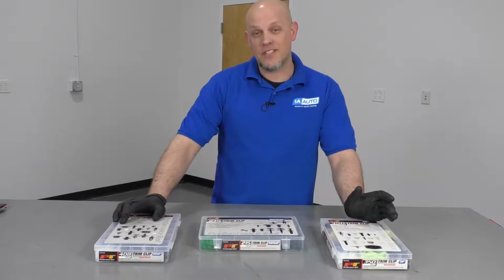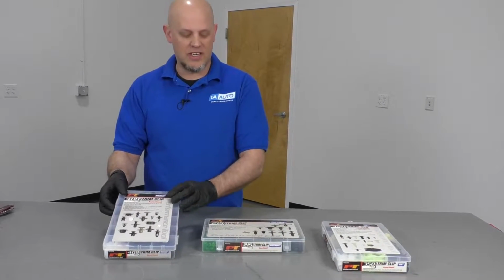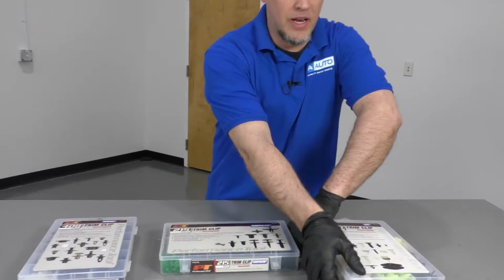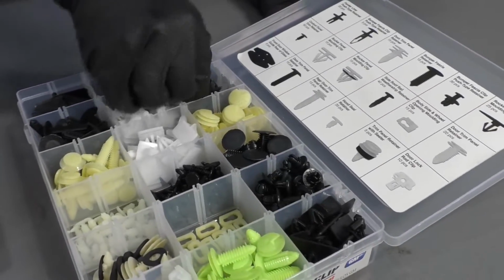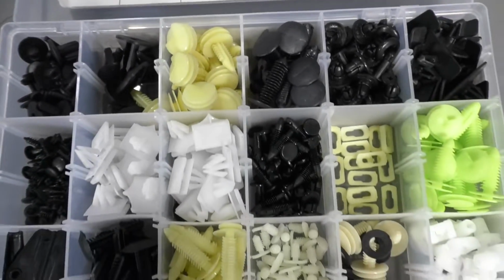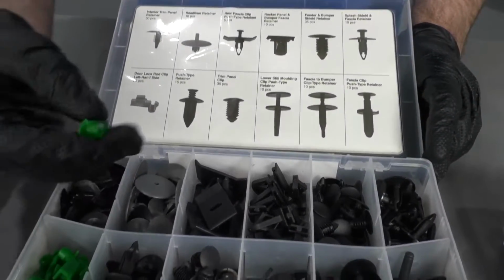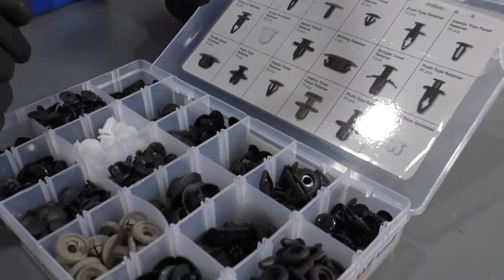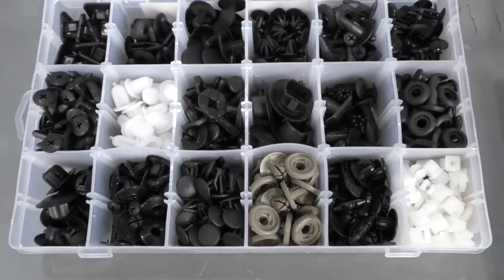Trim Clip Assortment Set - Available at 1AAuto.com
In this video, 1A Auto reviews a trim clip assortment set available on 1AAuto.com